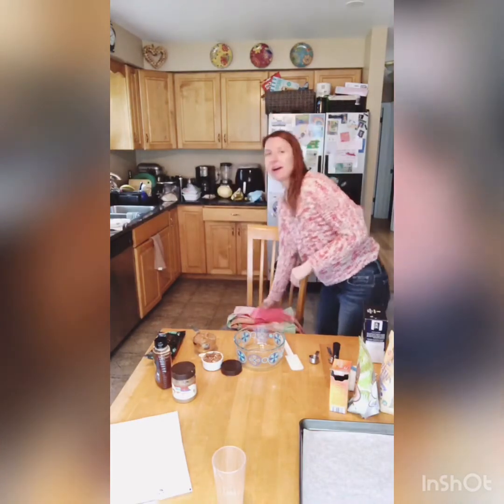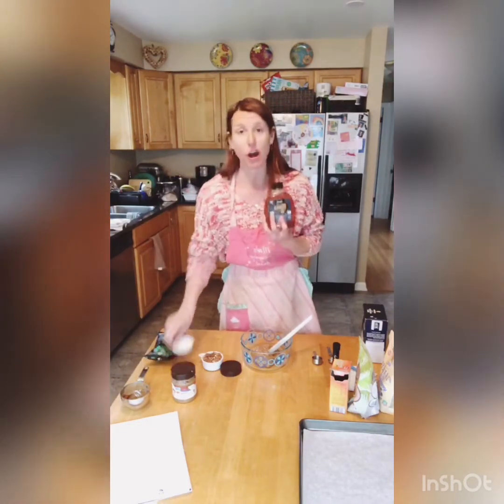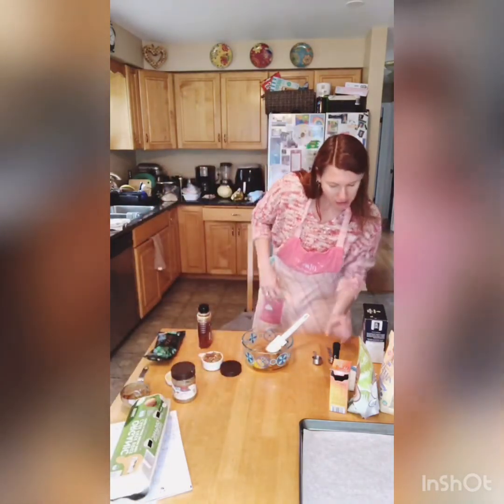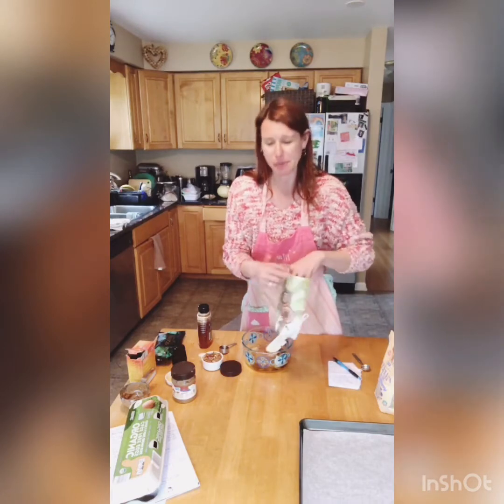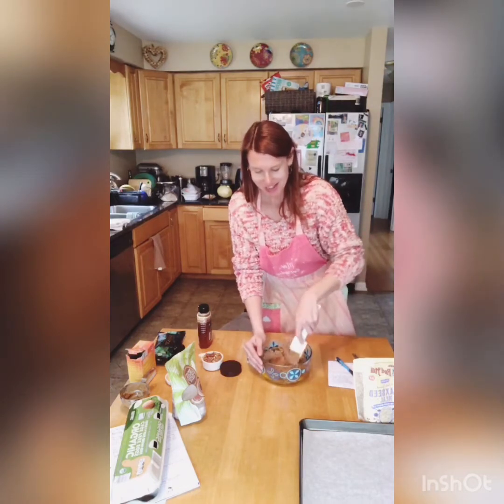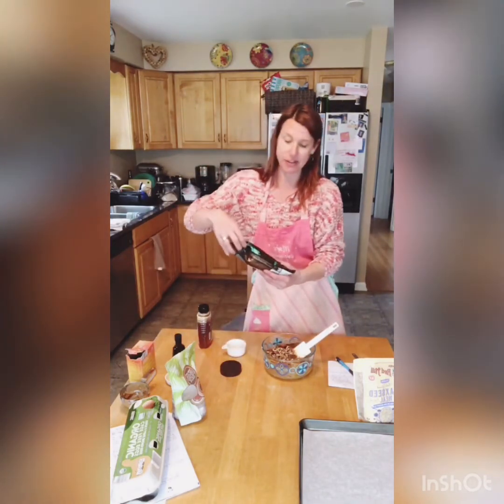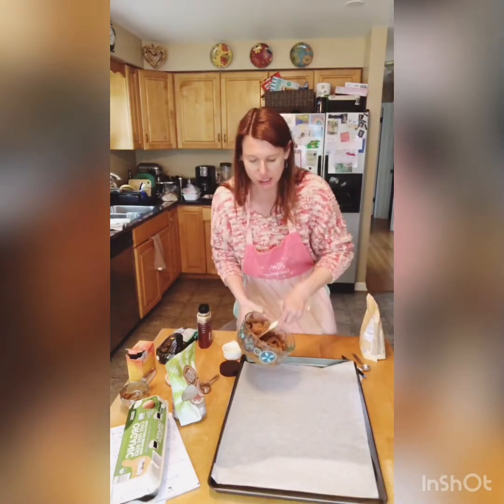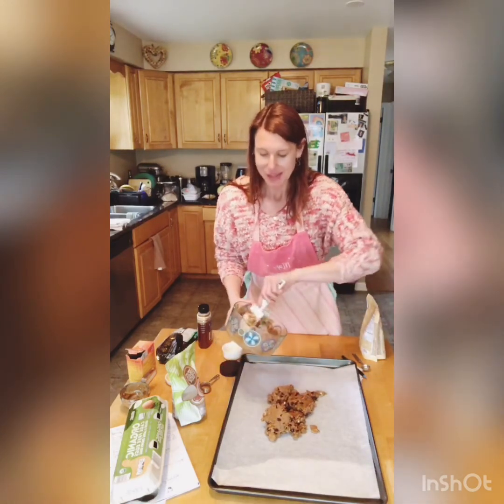Healthy chocolate chip cookies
These are gluten free and flavorful!